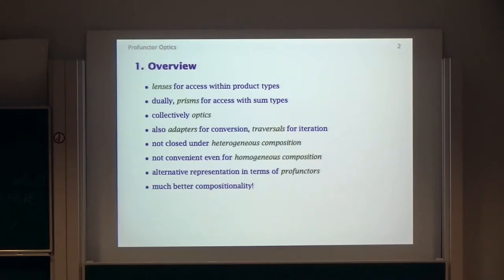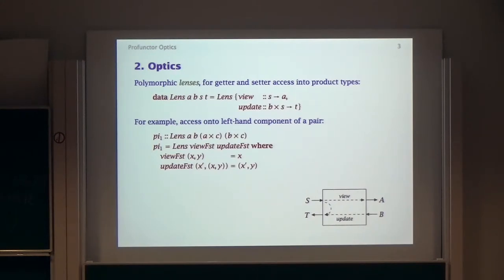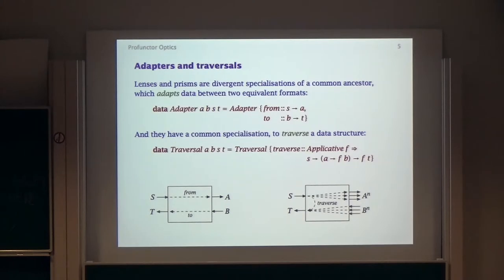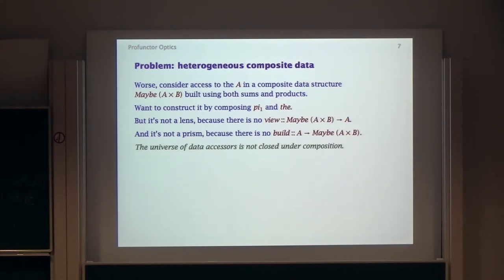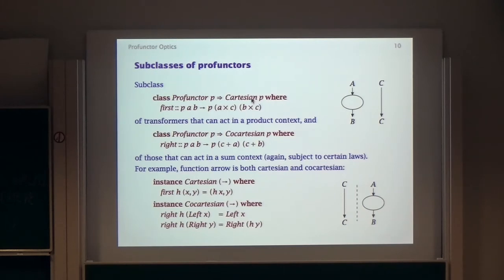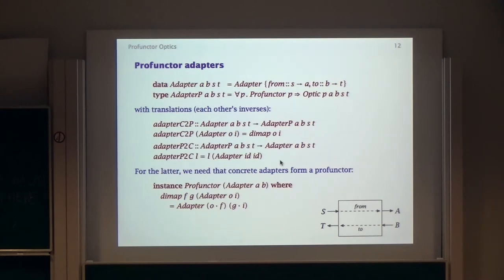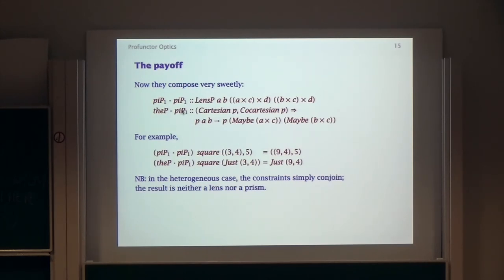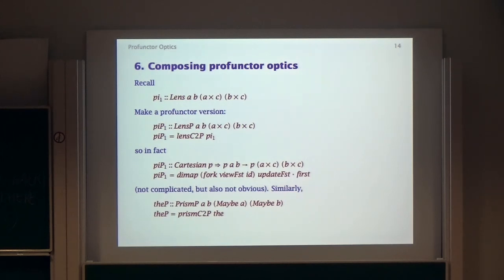Programming - Profunctor Optics: Modular Data Accessors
Matthew Pickering - Profunctor Optics: Modular Data Accessors
Presented at Programming 2017